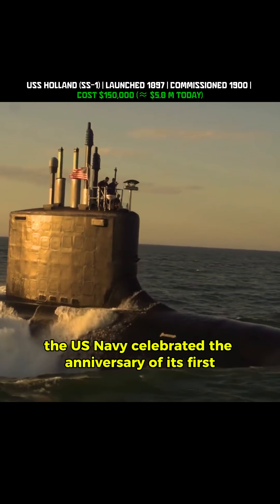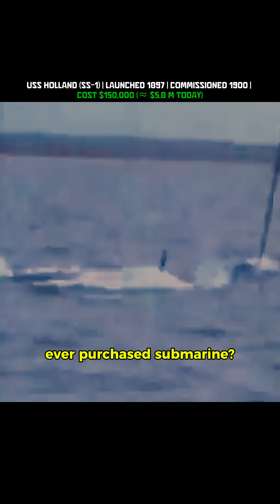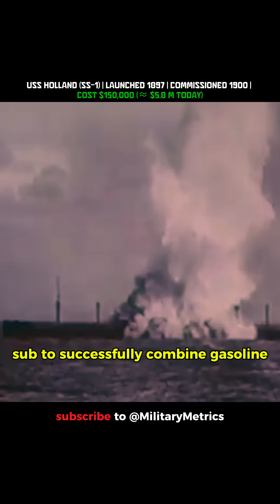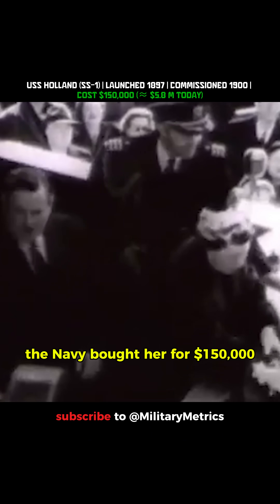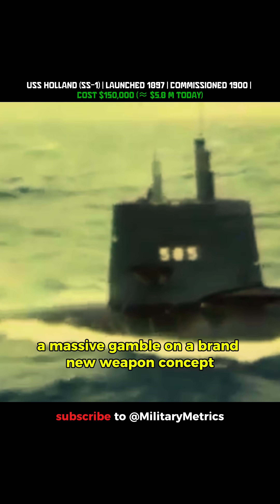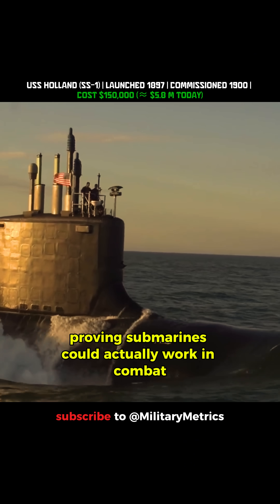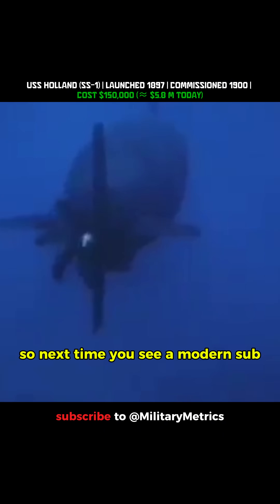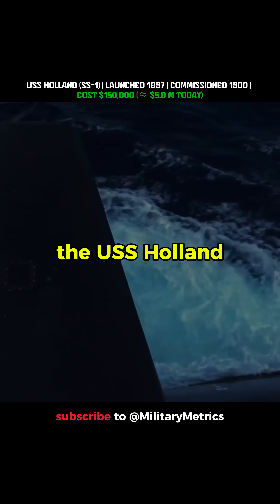The First U.S. Submarine Ever Built – USS Holland (SS-1)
Did you know the U.S. Navy’s first-ever commissioned submarine was bought back in 1900 for $150,000 — around $5.8 million today? Meet the USS Holland (SS-1) — the submarine that started America’s Silent Service.

In this video, I explore how this tiny 53-foot vessel revolutionized naval warfare with dual propulsion, torpedo capability, and a legacy that shaped every sub to come.

🎥 Media content: Taken from DVIDS (Defense Visual Information Distribution Service) – public domain materials.